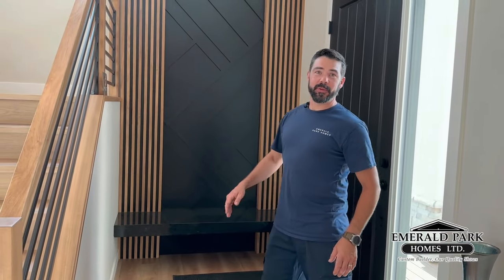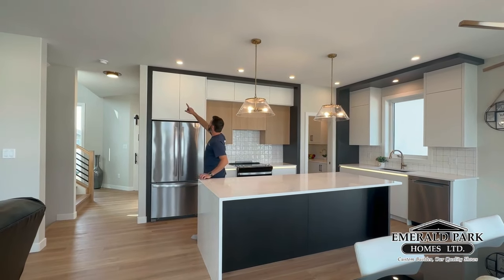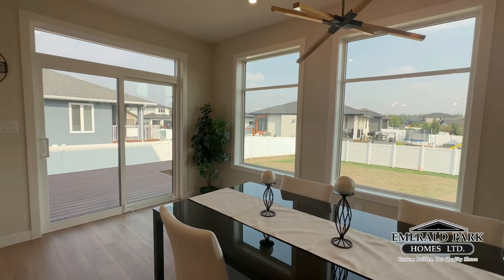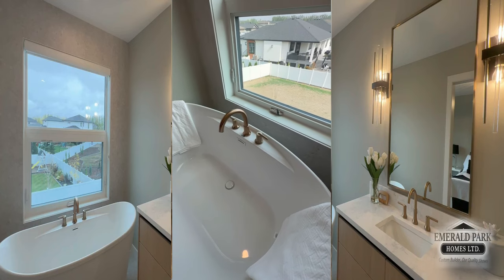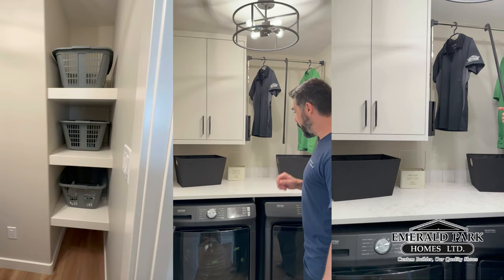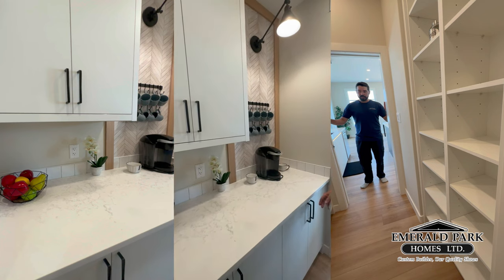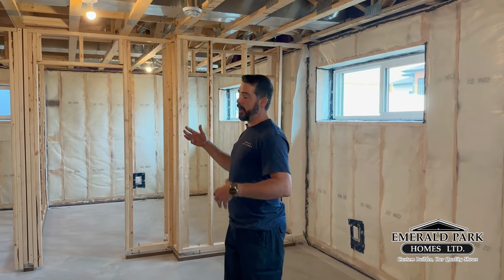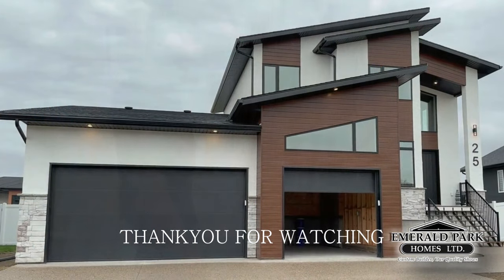Ultra Modern Home Design | Virtual Tour | Elegant. Contemporary. High Performance Show Home For Sale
So many upgrades and custom woodwork in our newest show home near the new school in White City! This 2021 sq. ft. two story home is a gem on the prairie with 9’ - 19’ high ceilings and handcrafted with years of experience by the Emerald Park Homes team of professionals. Huge 68' wide fenced lot.

Each floor has its own thermostat for warmth and comfort in the winter and cool in the summer. Some very special features in this home are hidden. Hidden hooks for guests' coats are built into the foyer's feature wall that soars over the black quartz bench in the spacious foyer. Pull out desk and toy/linen storage is hidden in the 2nd floor bonus room built in shelving unit with large drawers and display shelves. Tuck the wires away with a unique custom designed TV Mounting Board.

Oversized 3 car attached garage. Exposed aggregate driveway and sidewalk. Deck off dining room with composite decking, aluminum railing and a privacy wall. Enjoy the efficient use of space from the large garage landing with room for a stand up freezer, shelving or a bench for outdoor sports gear.

Spacious kitchen overlooking the backyard has birch ply cabinet construction with soft close slides and hinges. Doors are flat sawn oak, rift cut white oak and Ultra Matte with white, oxidized black oak and natural stained oak. Cabinets have integrated LED lighting for sleek cabinetry without exposed handles for a streamlined look. Pantry has shelving, lower and upper cabinets and features a coffee bar station. Enjoy the outdoor views from the window over the black granite sink with gold faucet. Maytag appliance package includes washer and dryer.
The living room/dining room is bathed in natural sunlight from large east facing windows overlooking the backyard during the day and enjoy cozy evenings at home in front of the fireplace. A convenient main floor powder room completes the main level.

The primary bedroom features a walk-in closet, and spa-like ensuite with a freestanding tub with deck mount faucet; a large shower with framed swing glass door. Two good sized bedrooms with energy efficient triple glazed low e argon filled windows with beautiful sunset views.
Second floor laundry room is close to the bedrooms, double door linen closet, and second floor bathroom. Shelves large enough to hold baskets. Features pull-down laundry hanging rack.

Framed and insulated basement with a cold storage room.